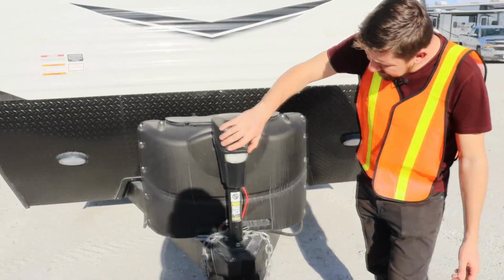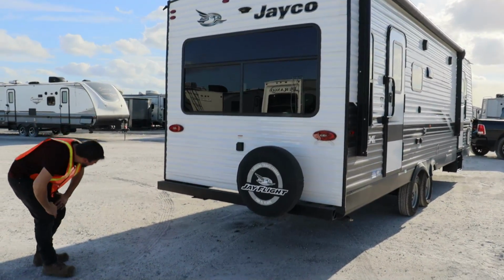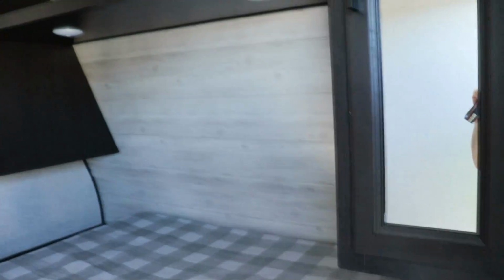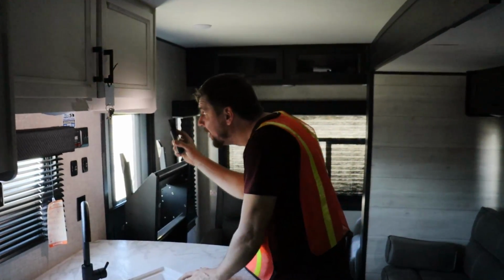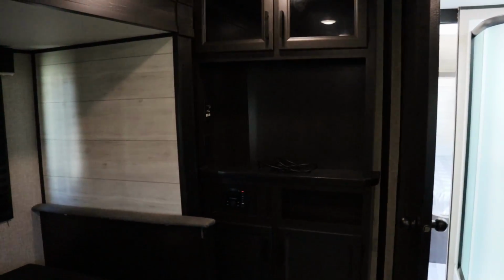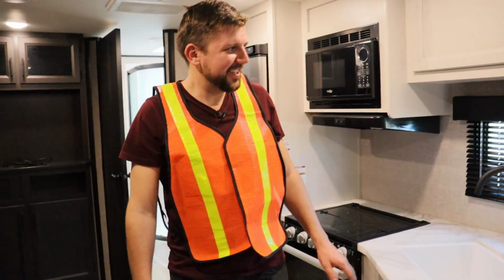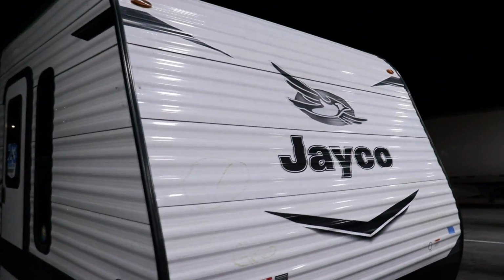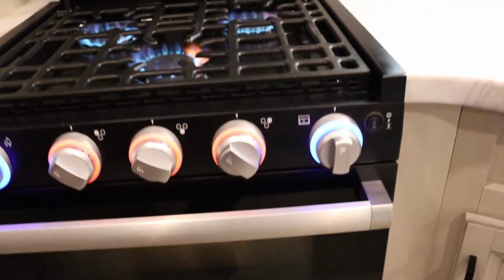WE WON A FLOODED 2022 JAYCO FLIGHT CAMPER WITHOUT INSPECTING IT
Welcome Back Guys! Mike has won another flood 2021 Jayco camper with out even looking at it in person. Check out what he finds.